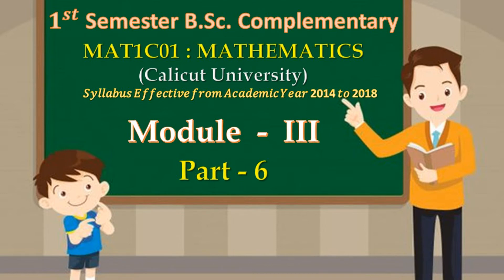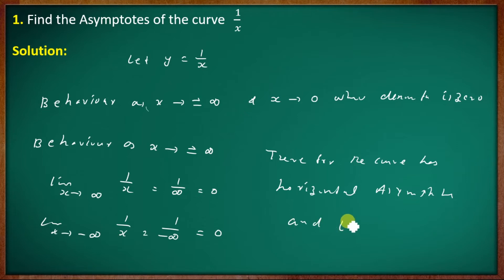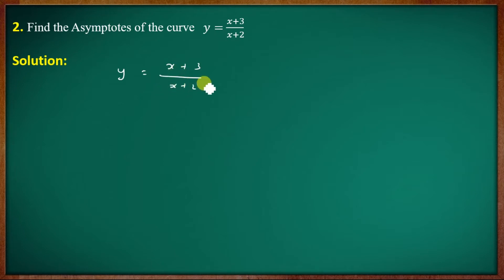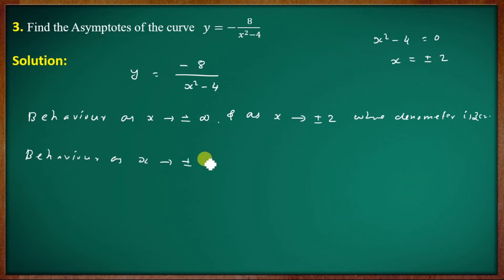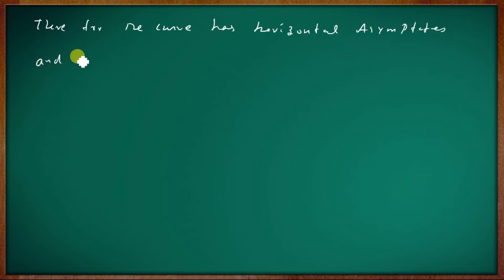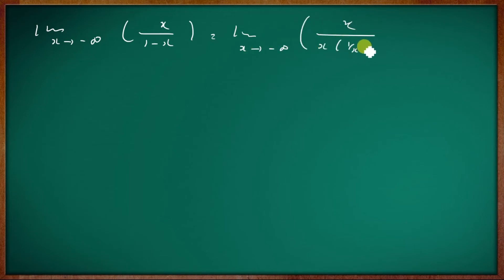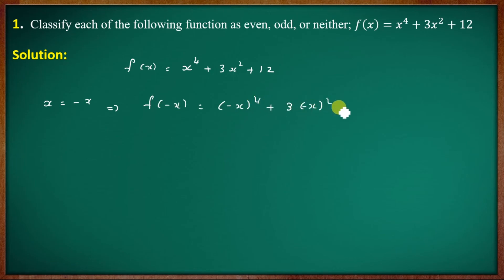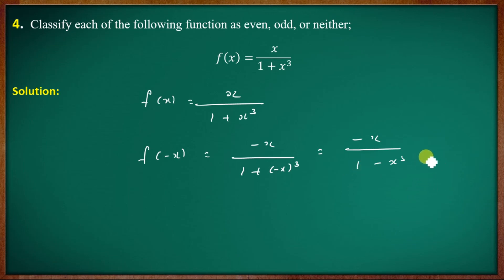[Old Syllabus] 1st Semester B.Sc. Complementary Mathematics |Module-III |Part-06 |Calicut University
Calicut University

First Semester B.Sc. Complementary Mathematics

Syllabus Effective from Academic Year 2014 to 2018
Third  Semester Class [2019 and 2020 Admission students onwards ]

Third  Semester Class [Old Syllabus 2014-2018]
Previous question paper   [New Syllabus]

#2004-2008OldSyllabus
B.Sc.